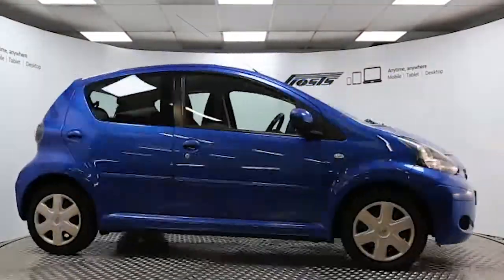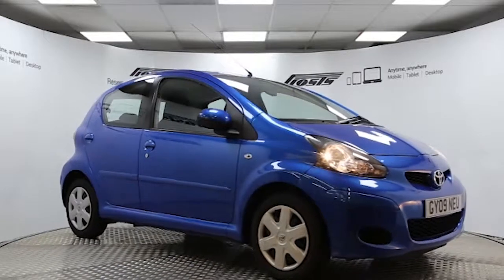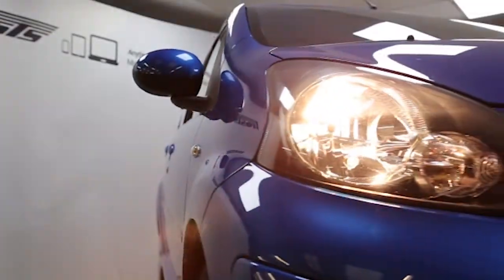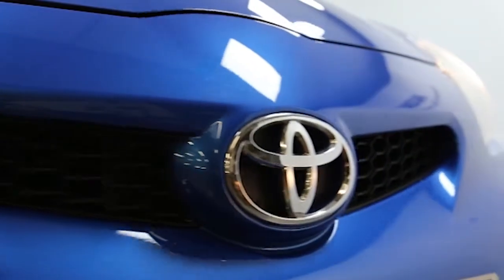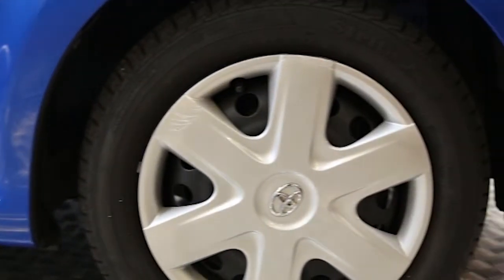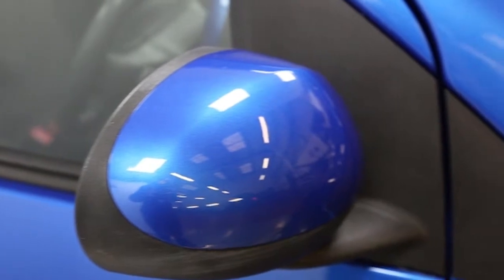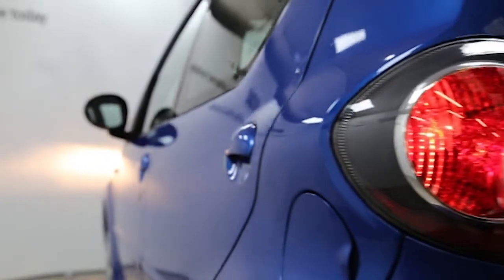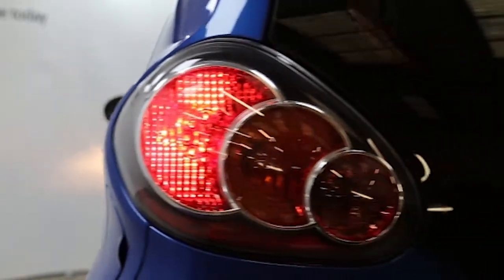GY09NEU Toyota Aygo